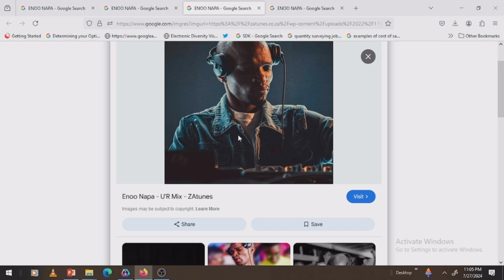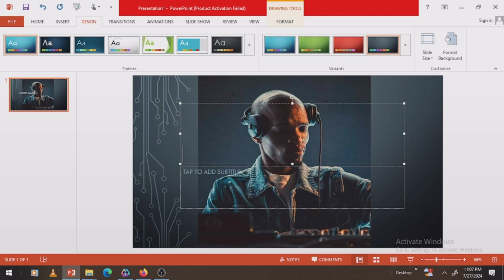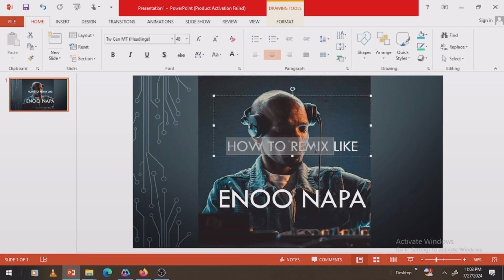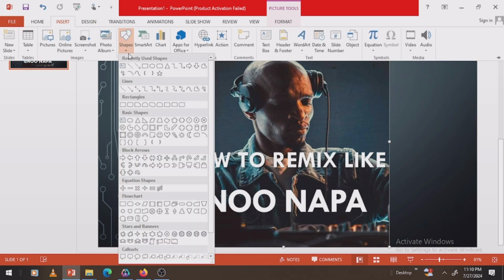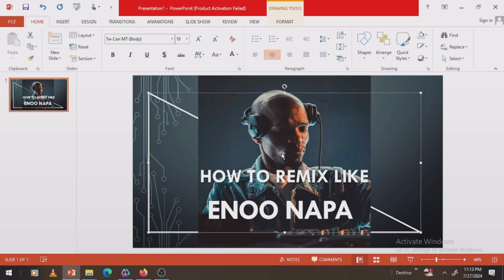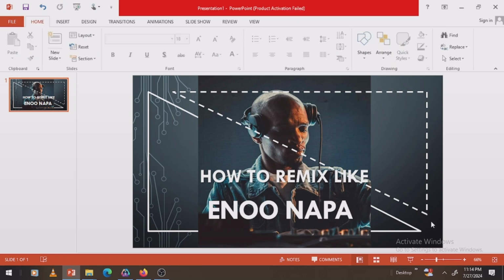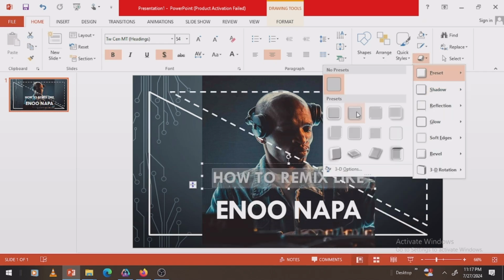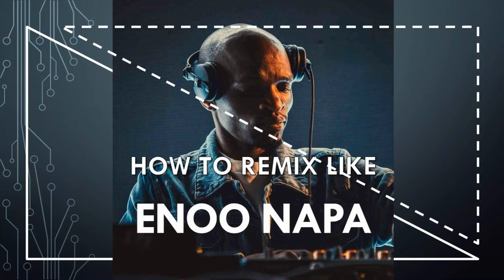HOW I DESIGN A THUMBNAIL FOR A VIDEO USING POWER-POINT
A video thumbnail is a still image that acts as the preview image for your video.